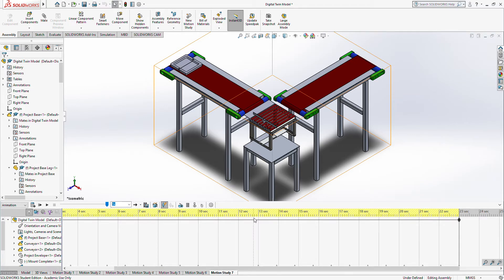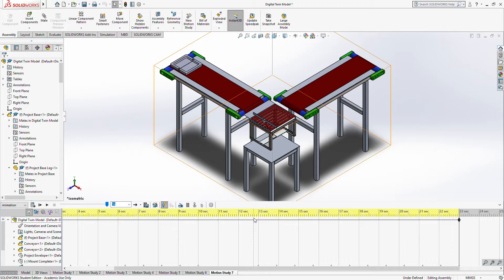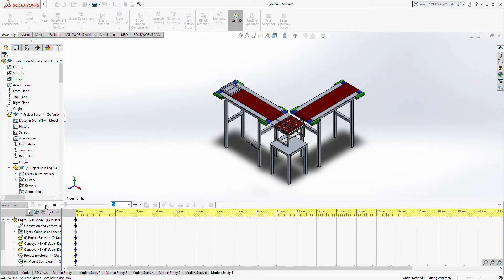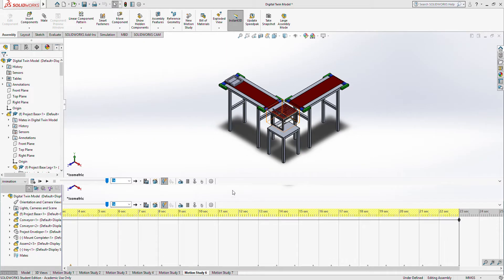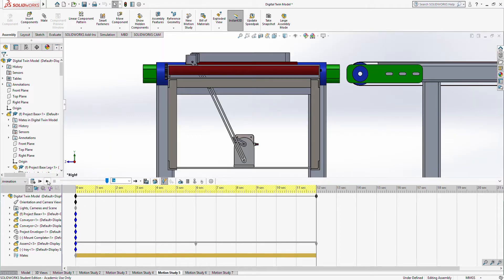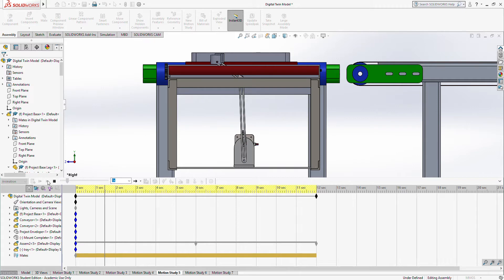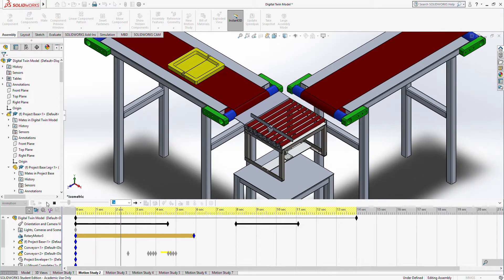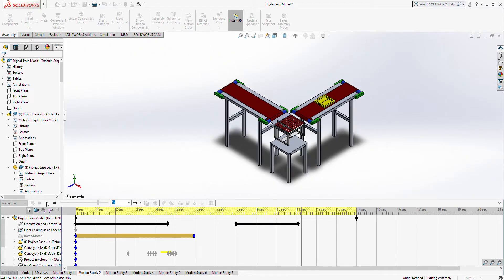SOLIDWORKS Student Edition Academic Use Only Digital Twin Model 11 6 2019 11 45 12 AM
PN4035 motion study of conveyor belt.
by Mark Duffy 17198186 and Jack Dillon 16182456